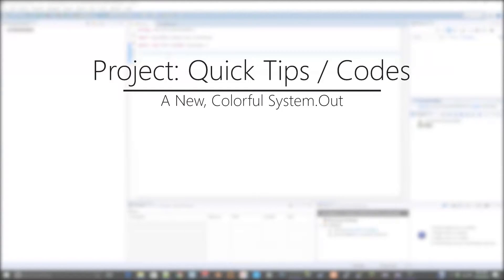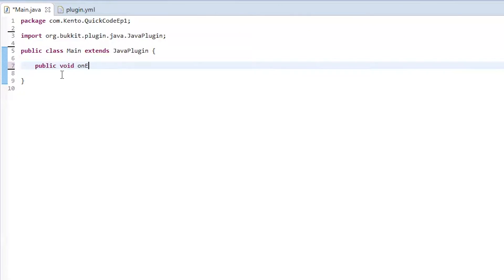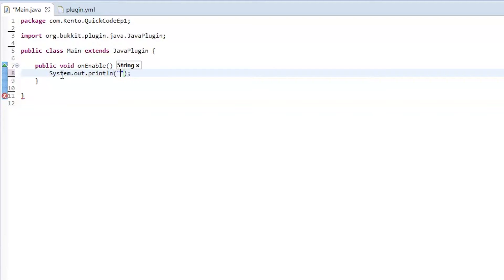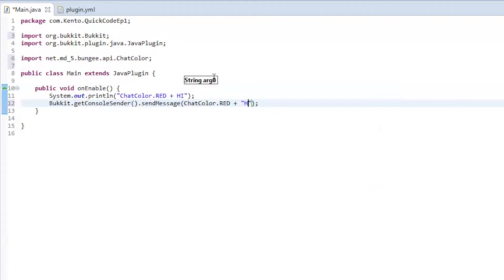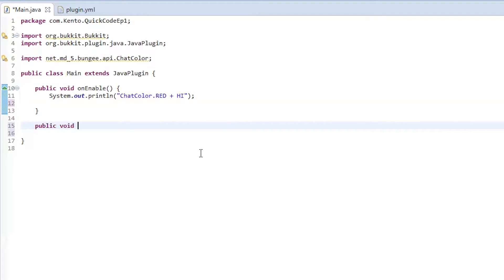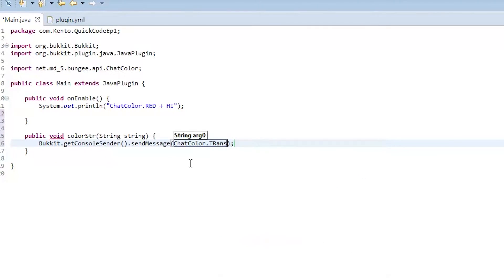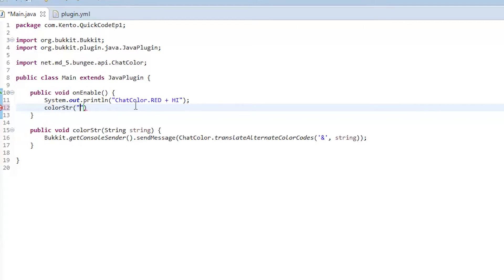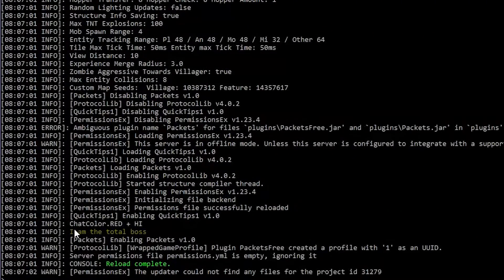Adding color to System.out.print() | Code: Quick Tips / Plugins / Idk yet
*NEW VIDEO, HOPEFULLY, TOMORROW, NOT ANOTHER TODAY :D*

*Winners can't win more than once, if lets say Bob wins the Minecraft account, and stays #1 engadged viewer, the win will go to the #2, and so on*

Winners are the #1 engadged viewer

100 - Shoutout to top 5 engaged viewers
500 -
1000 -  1 Minecraft Account(You choose name!)
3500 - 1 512mb Minecraft Server
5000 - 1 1gb Minecraft server
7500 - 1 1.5gb Minecraft server
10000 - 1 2gb Minecraft server & 1 Kontrol Freek
And More To Come!
-= Copyright =-

-= Key Words =-
Minecraft awesome lol epic reviews lets plays TheRealmOfTheGeek gmod tf2 fail amazing fun

Wuv you :D Put MyLilMiner in the comments if you have read all of this!